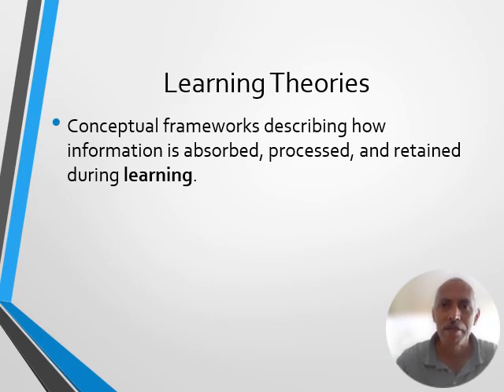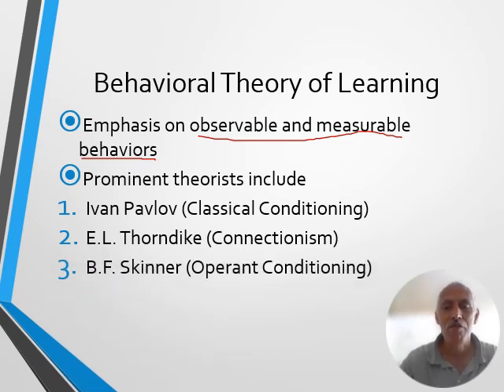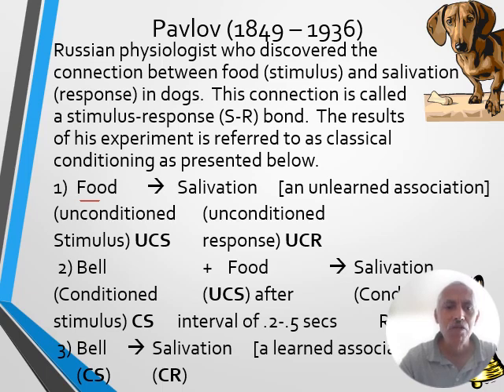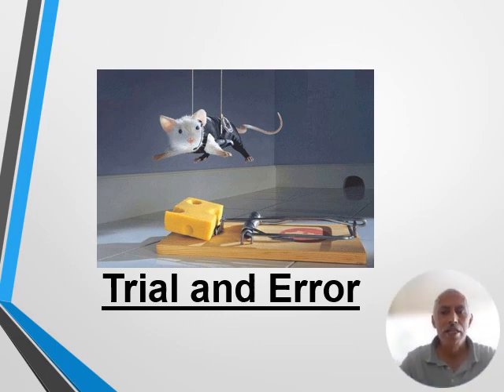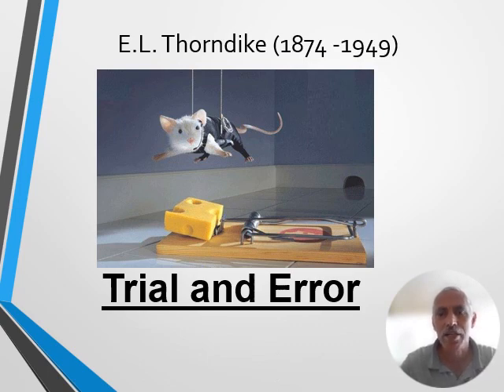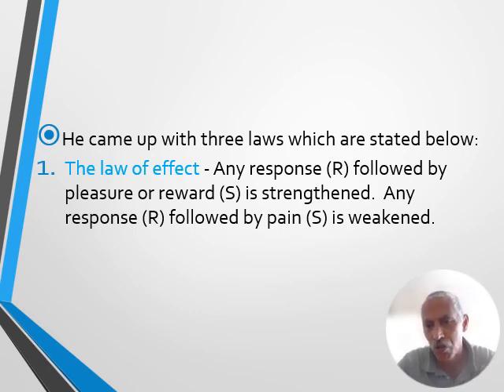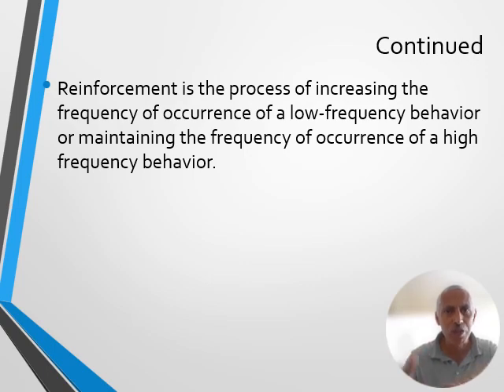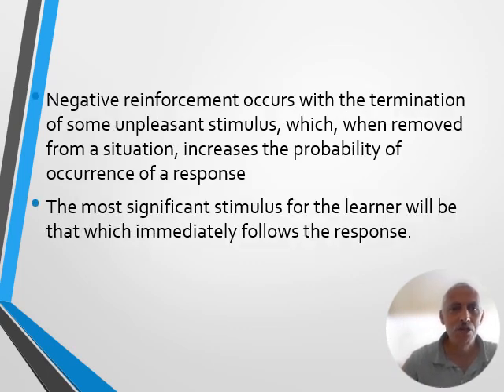Learning theories behavioral compressed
This is the first of the three theories of learning we are seeing in this lesson.  This one addresses the Behavioral Learning theory.